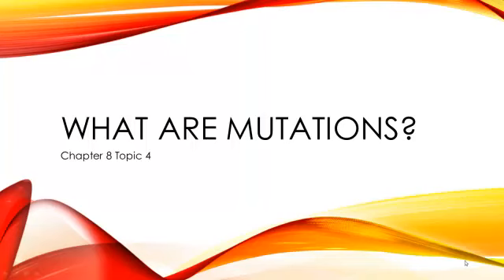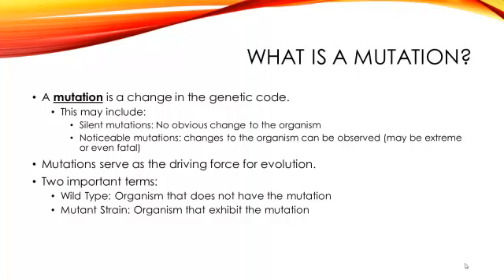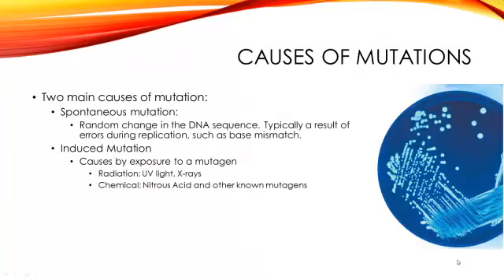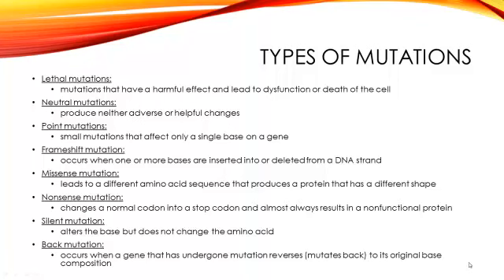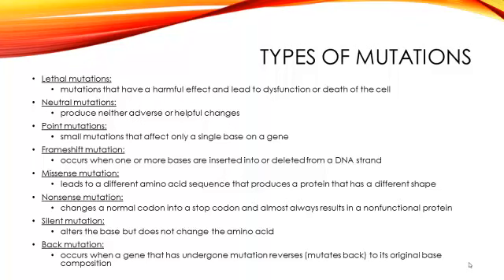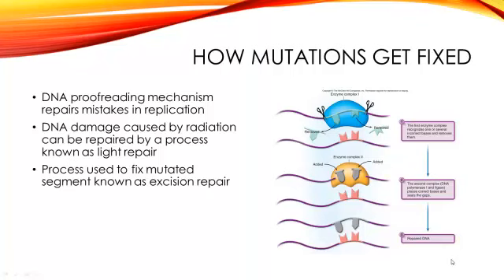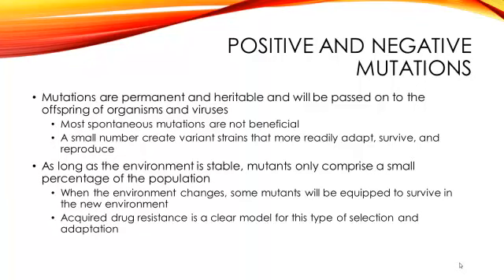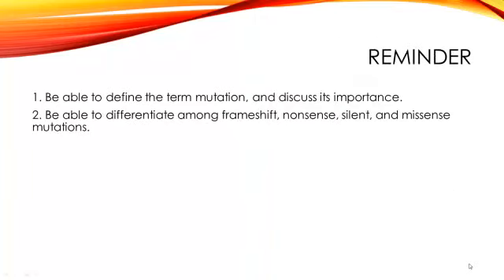B221 C8 8 4 Mutations